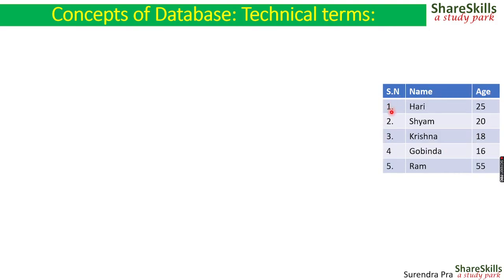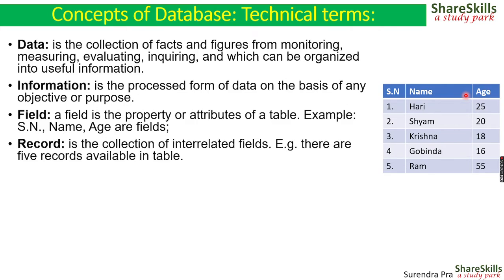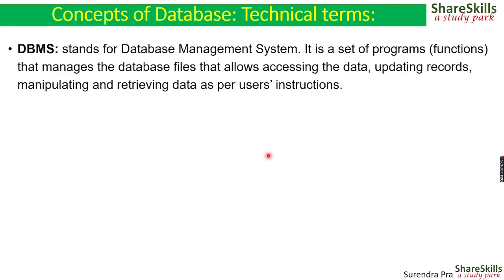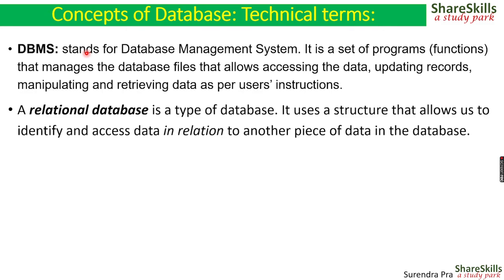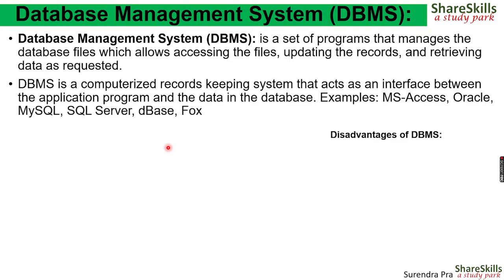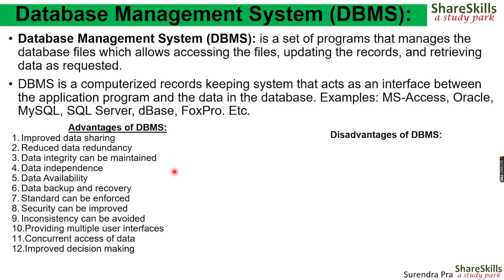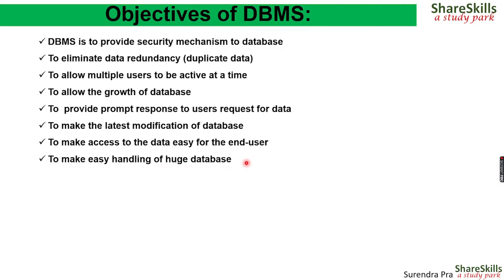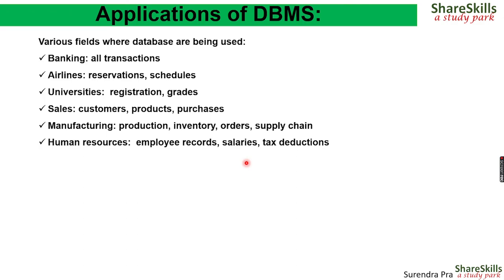Database Management System: Grade 10, 11, 12, Technical terms, Features Objectives Advantages, Uses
ShareSkills: For grade 10, grade 11, grade 12, for Public Service Commission, Database Management System: Technical terms, Features, Objectives, Advantages, Uses in detail with some examples DBMS series 1
Database Management System (DBMS), Introduction, features, objects, terms of MS-Access in detail, RDBMS
Microsoft Access is an application software as the part of the Microsoft Office package.  Computer Basic Education and Programming educational tools